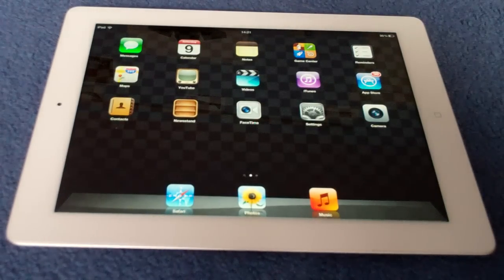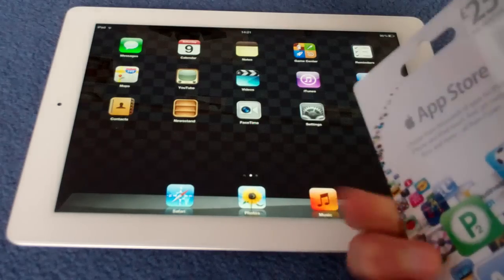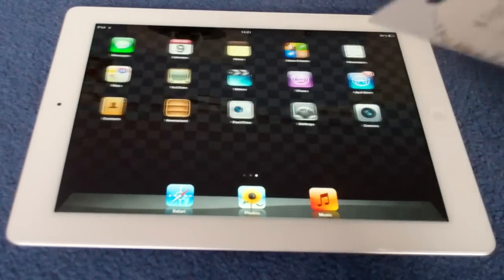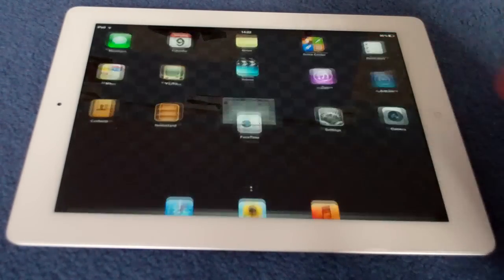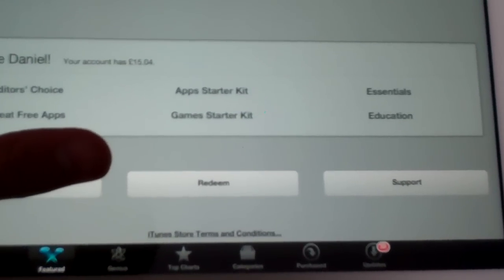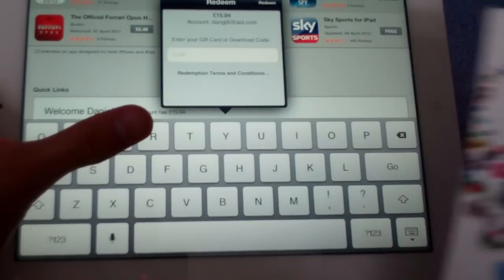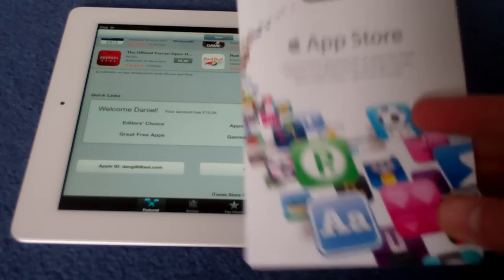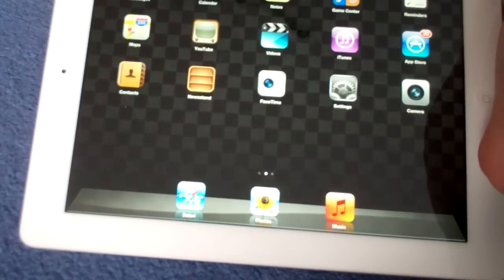How to Put an App Store / iTunes Gift Card on Your Device : iPad / iPhone / iPod Touch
How to Put an App Store/ Itunes Gist Card on Your Device : New iPad / iPhone / iPod
APPLE Review and Tutorial.